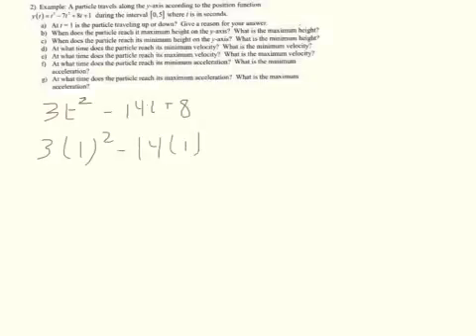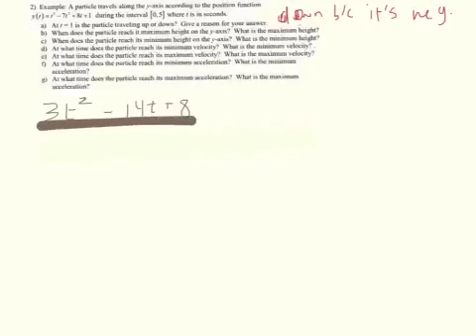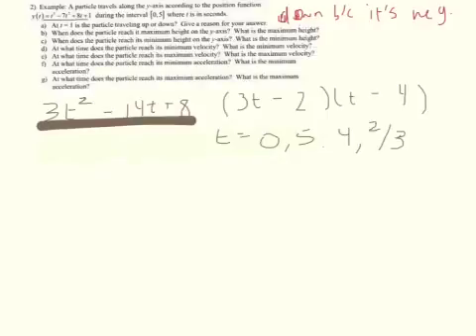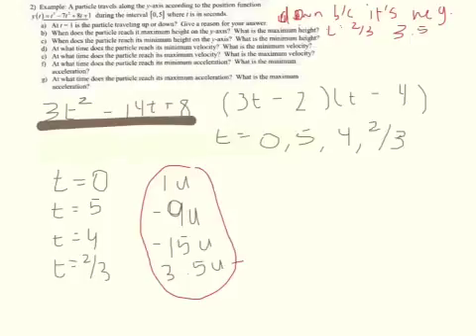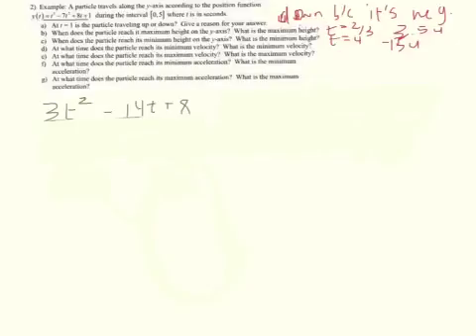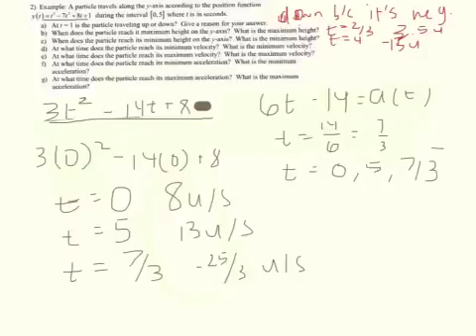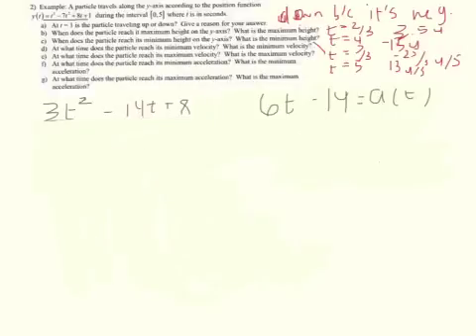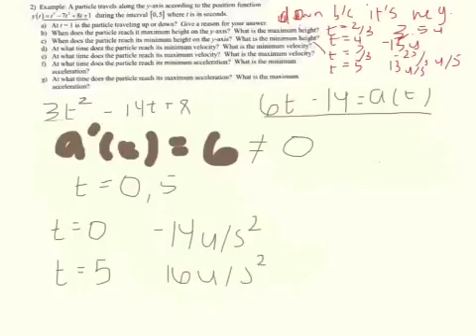Mia's calc vid.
U4S3